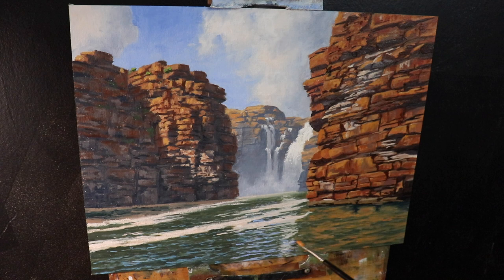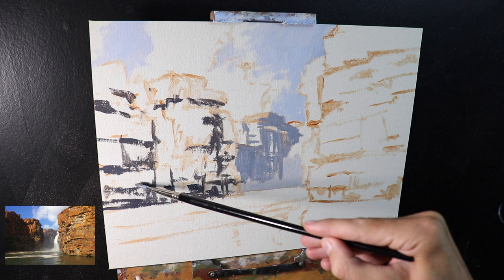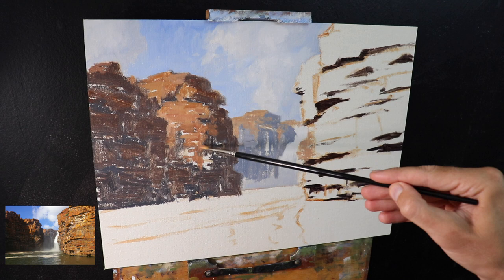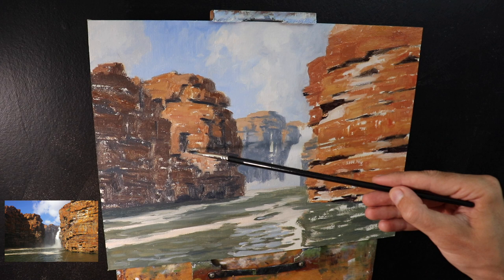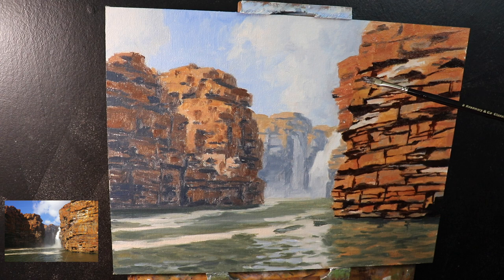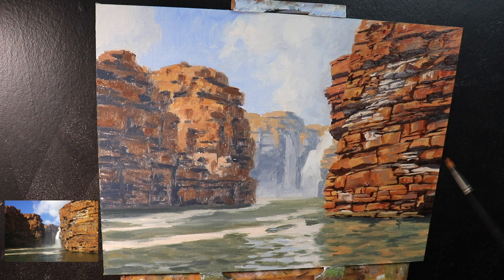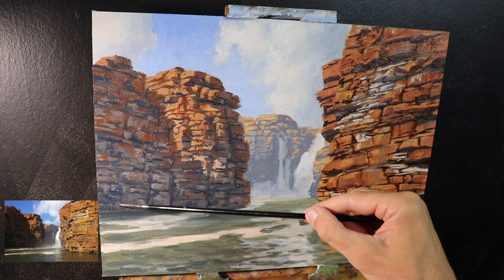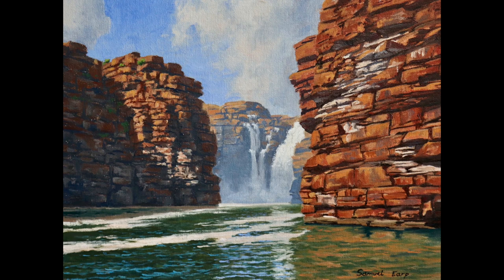How to Paint a ROCKY GORGE LANDSCAPE - Painting King George Falls in the Kimberley, Australia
In this video I demonstrate how to paint a rock gorge landscape inspired by The Kimberley in Australia. The waterfall in the painting is King George Falls.

In this video I explain how to create atmospheric depth in a landscape painting and I give you tips on painting rocks.

Suitable for oils and acrylics.

SPECIAL THANKS
I'd like to give a special thanks to my good friend, artist Andrew Tischler for giving me the reference photos of The Kimberley that allowed me to paint this art work. Check out Andrew's YouTube channel:

102-Pages